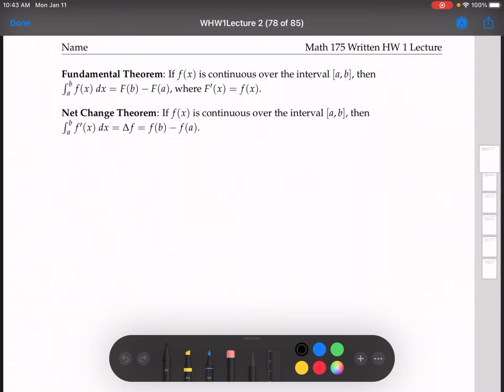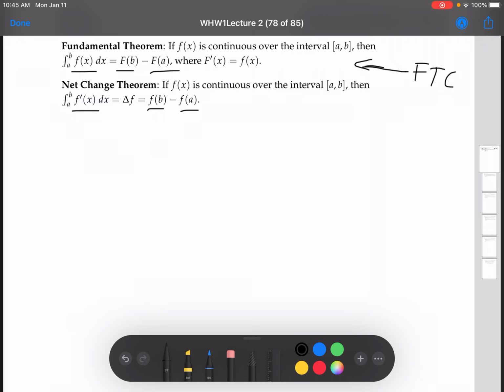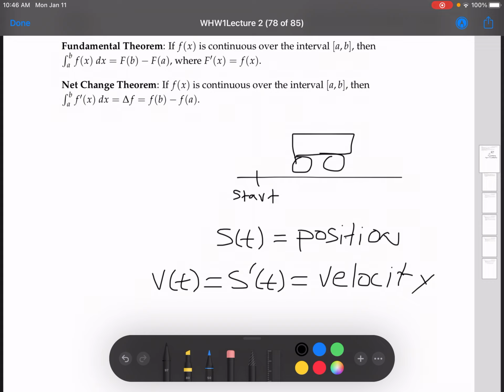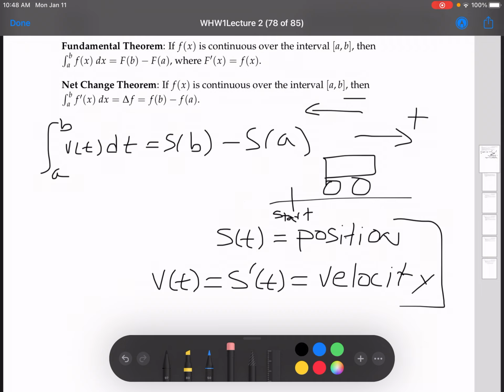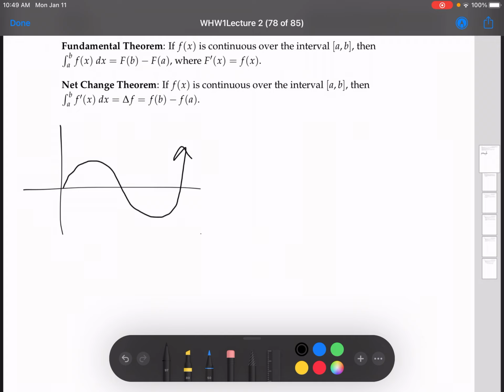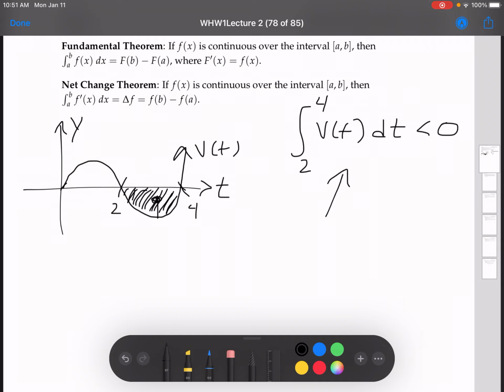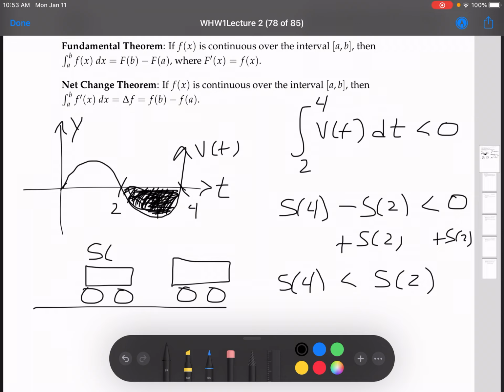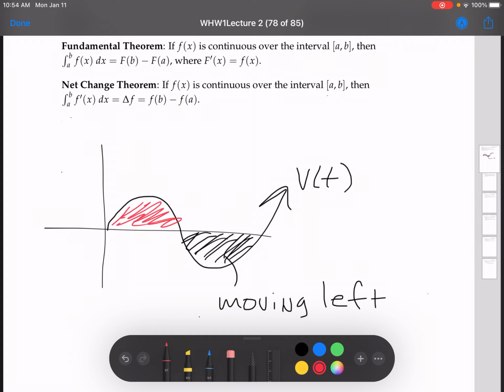Written hw 1 Concepts